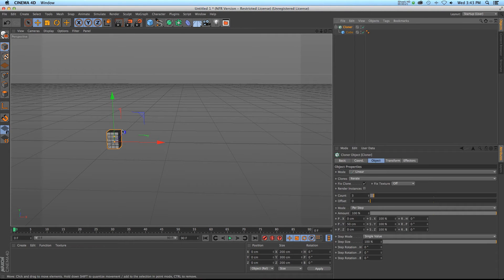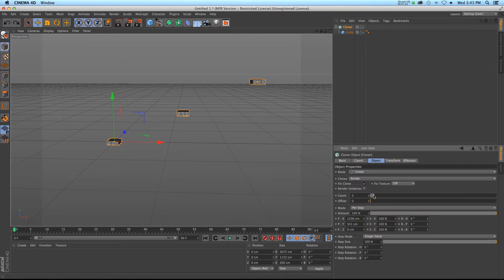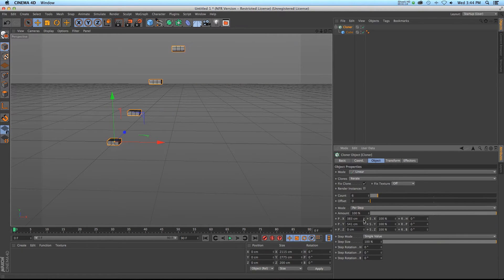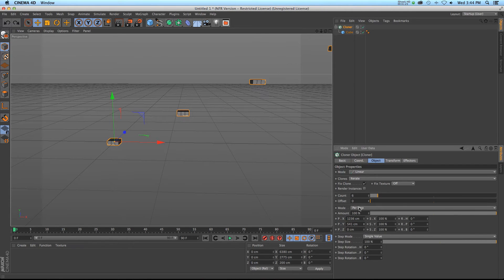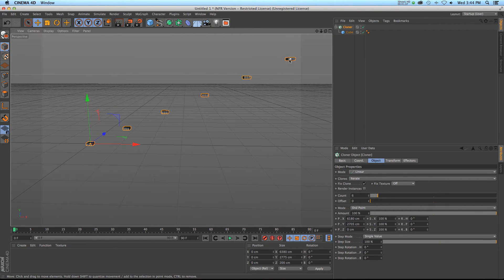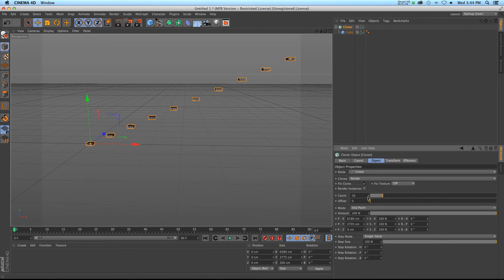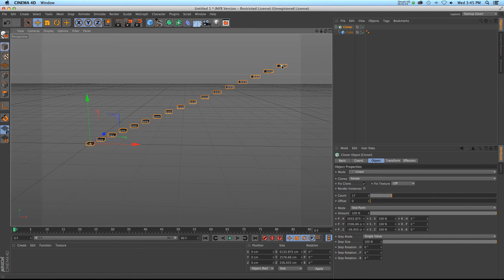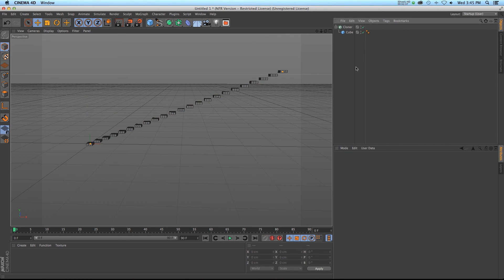C4D Quick Tip about using the Cloner Object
Super fast quick Cinema4D tip on a little feature of the Cloner Object that is often overlooked. Hope it helps you out!